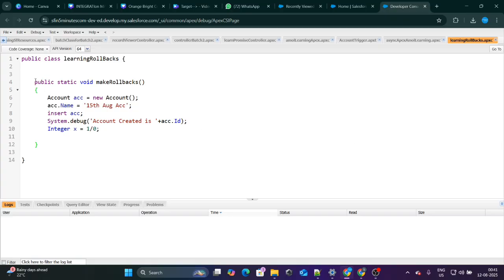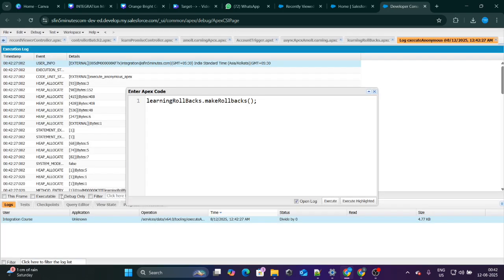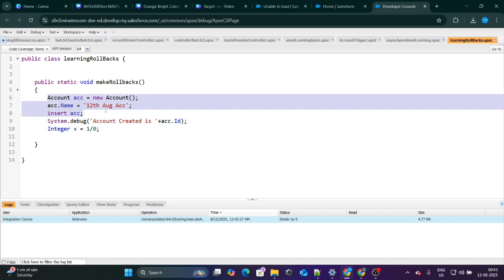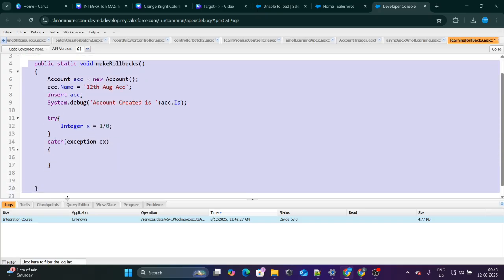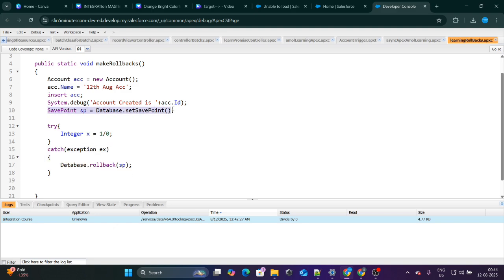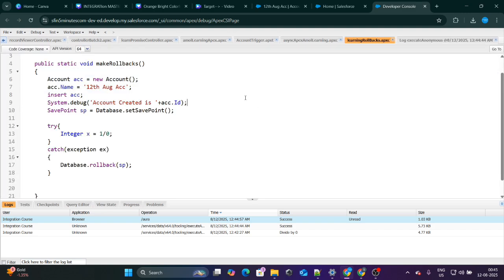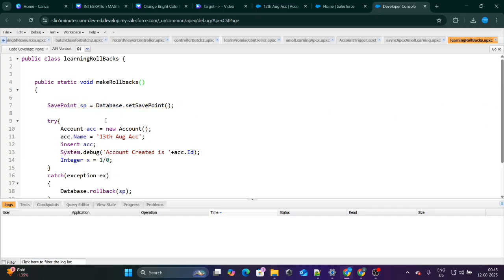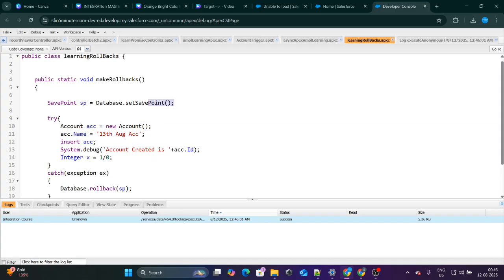What is Rollback in Apex? A Beginner’s Guide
Understand Roll back in apex
Apex roll Back
Apex Learning
Apex error handling
RollBack Apex